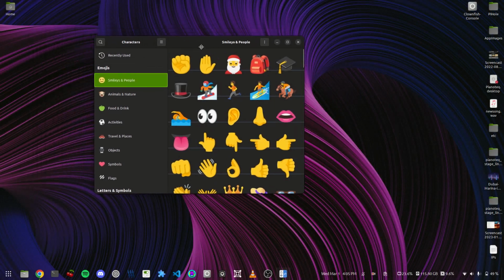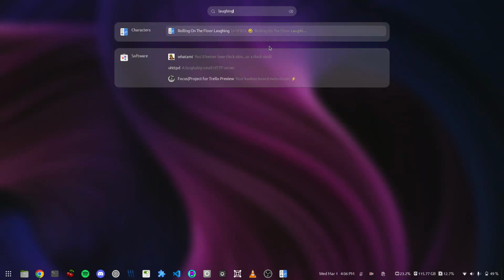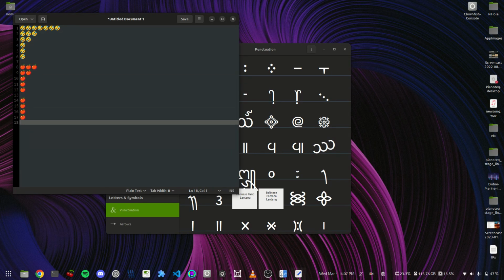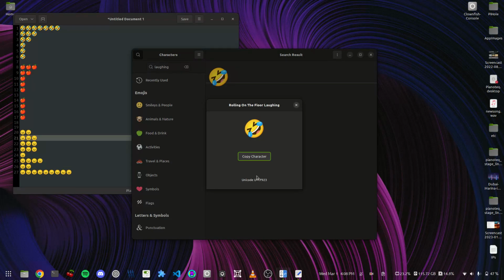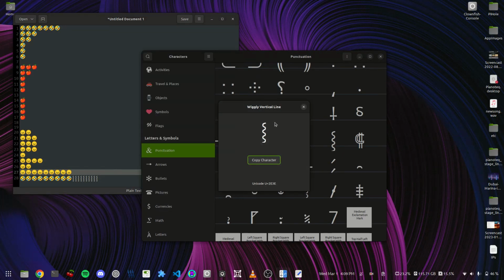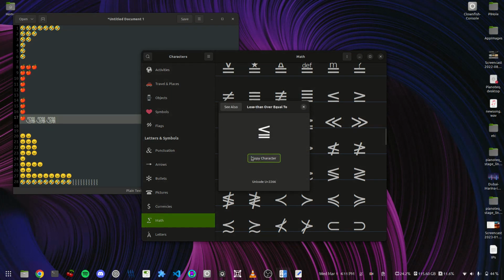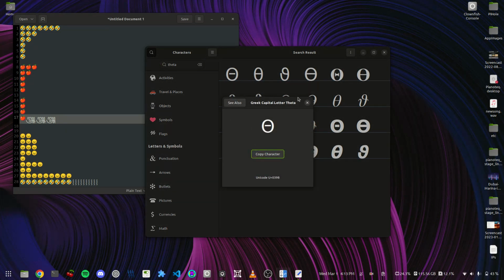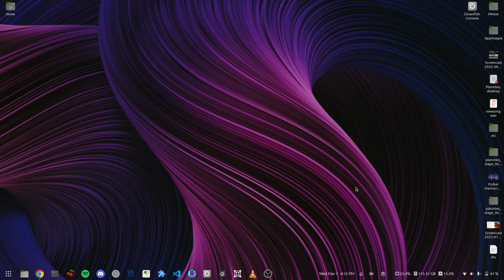The Characters App is Underrated | GNOME Ubuntu Linux